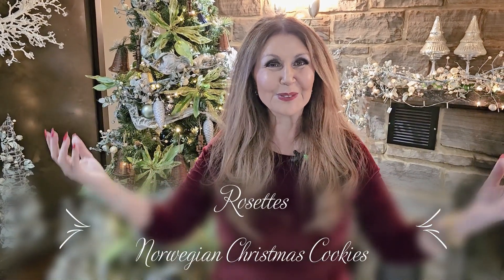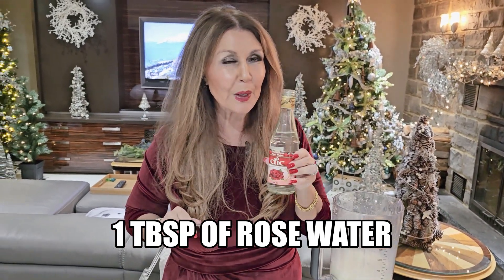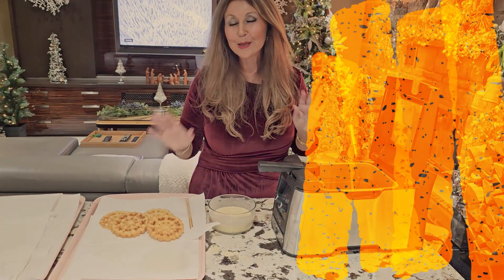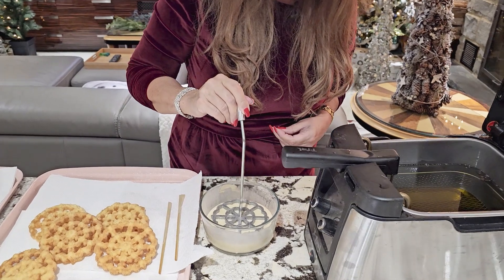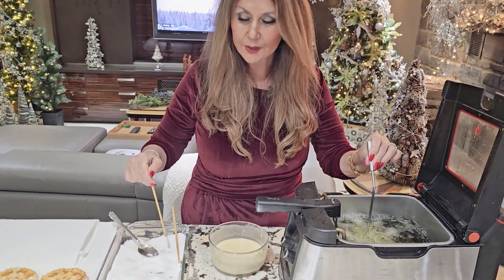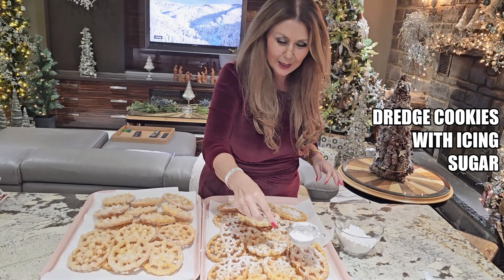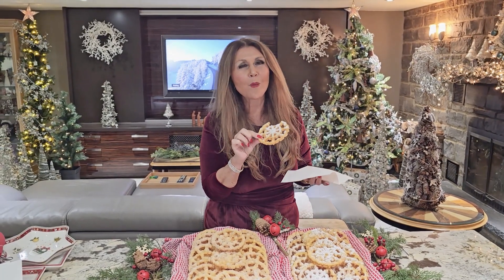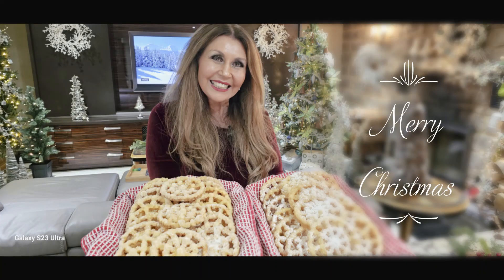Rosettes 🇳🇴 Norwegian Christmas Cookies🎄🎄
Rosette are festive Norwegian cookies made of a simple batter fried in a pattern with rosette iron until crispy.  Finished with a light dusting of icing sugar or dipped in granulated sugar.